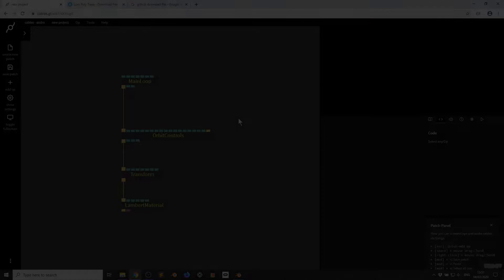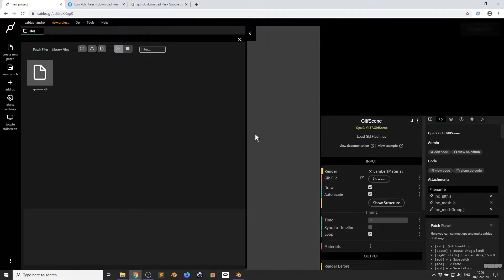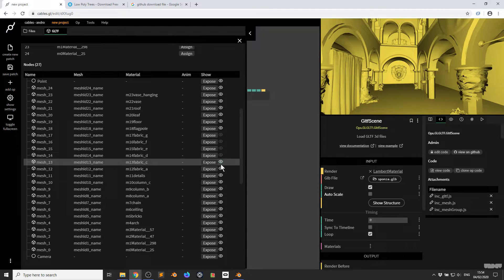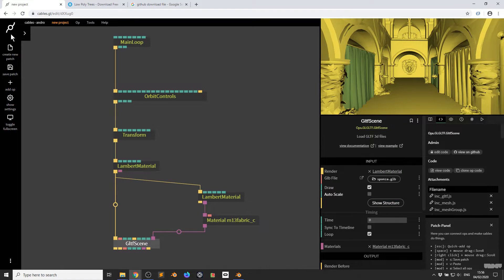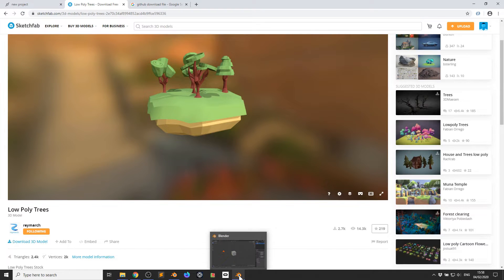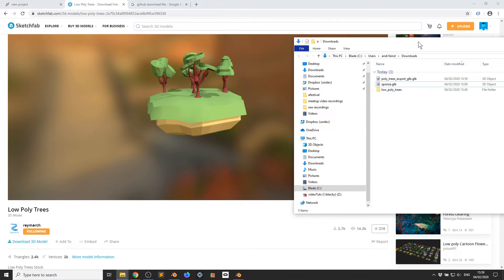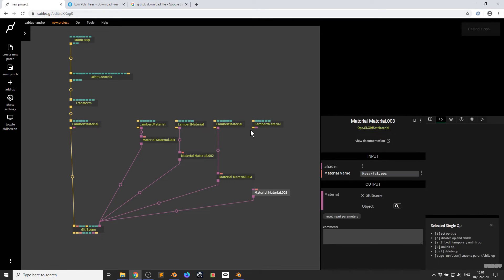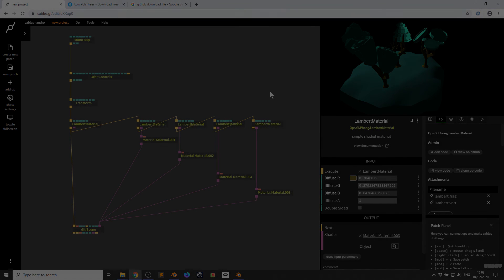GLTF tutorial - 01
Cables gl now supports the GLTF 3D model file format. Learn how to import a simple GLTF file, assign materials and convert files into a format that cables can use with this new video.